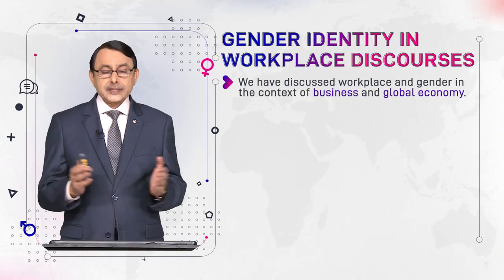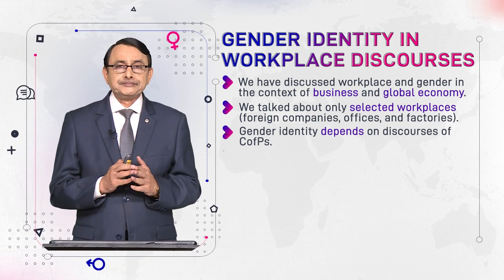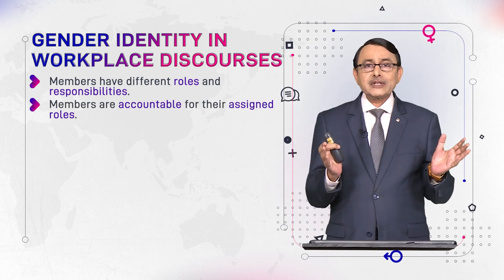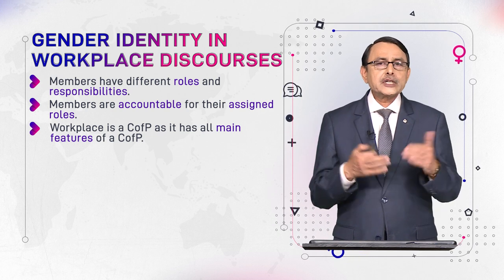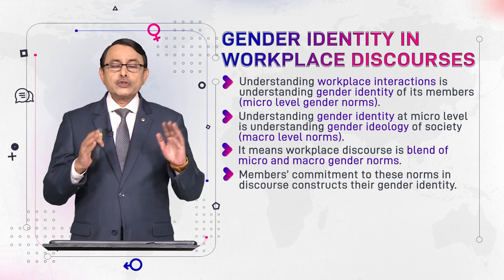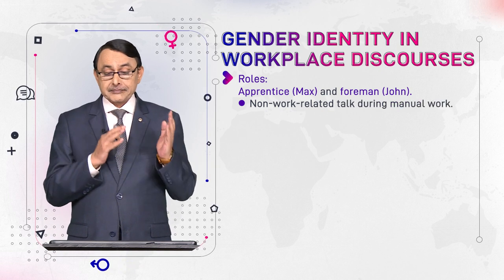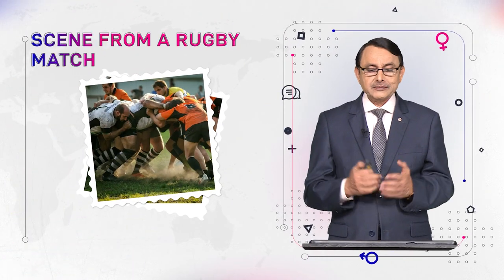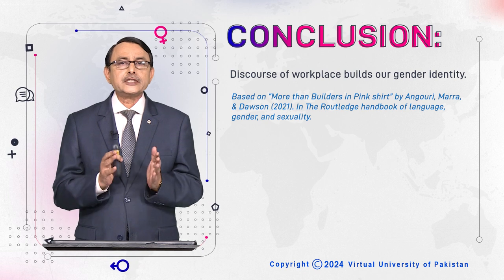Gender Identity in Workplace Discourses | Language and Gender | ENG527_Topic126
Topic126: Gender Identity in Workplace Discourses,
By Dr. Muhammad Aslam